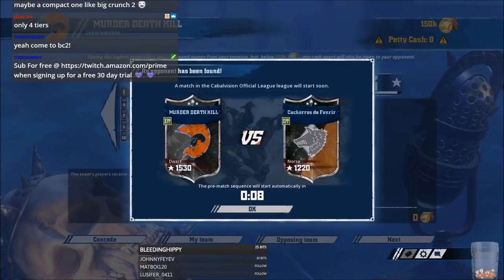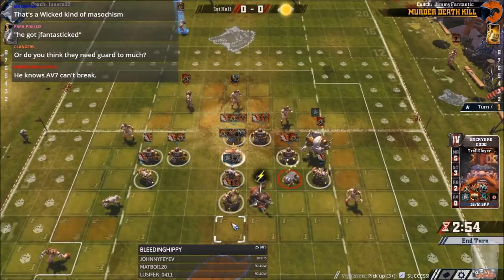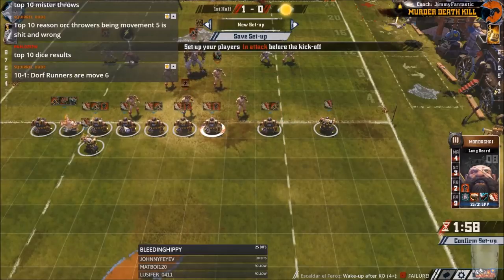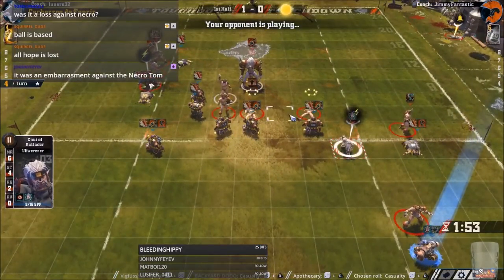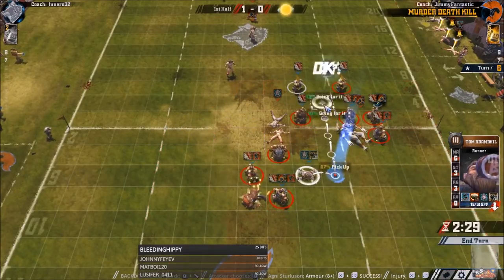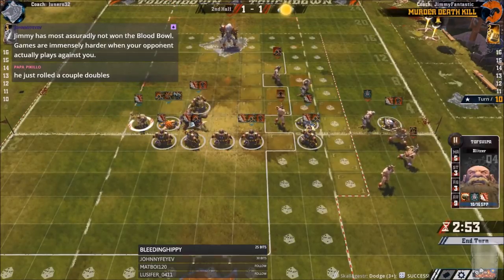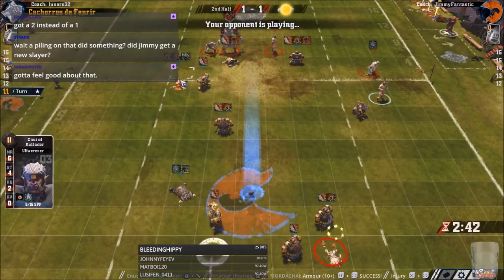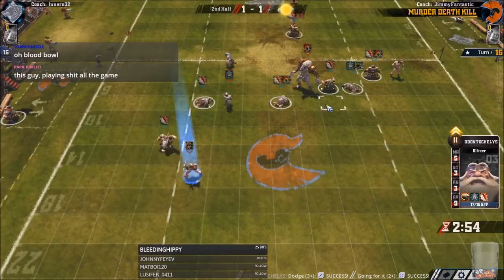Blood Bowl 2 - MURDER DEATH KILL vs. Norse - Match 20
Jimmy Fantastic's Dwarfs vs. Norse
Bloody Norse! OBS crashed at the end :(